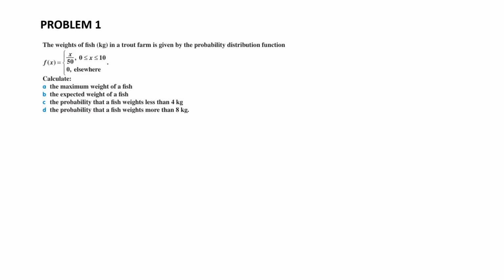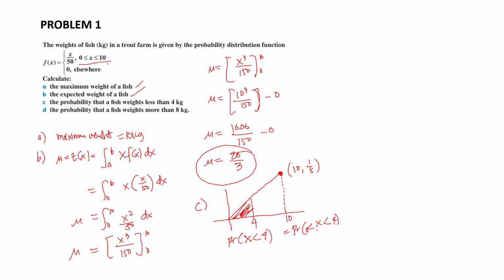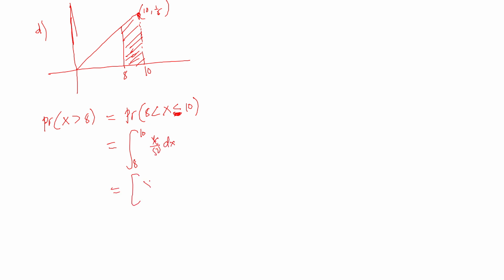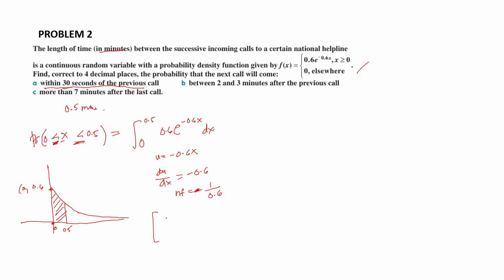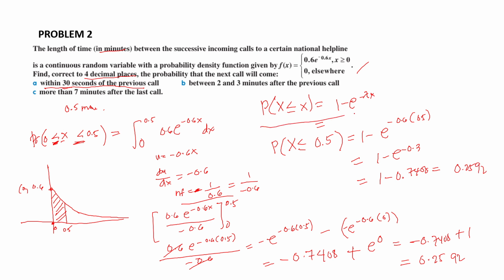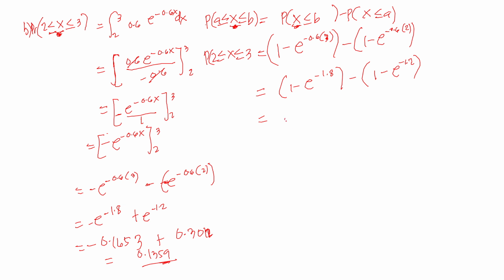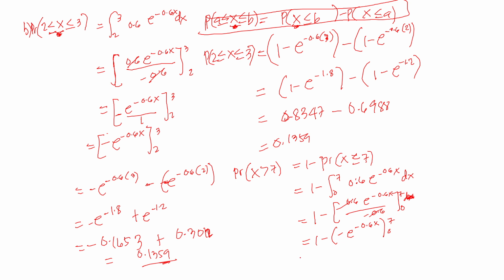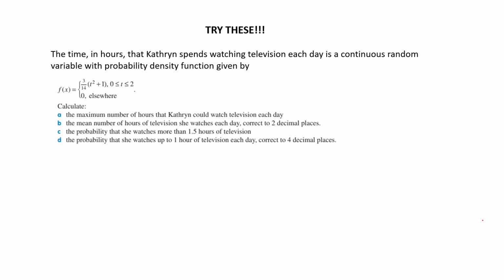APPLICATIONS TO PROBLEM SOLVING CONTINUOUS RANDOM VARIABLE